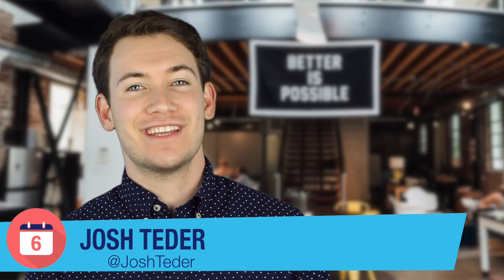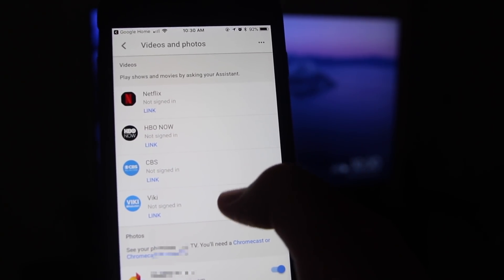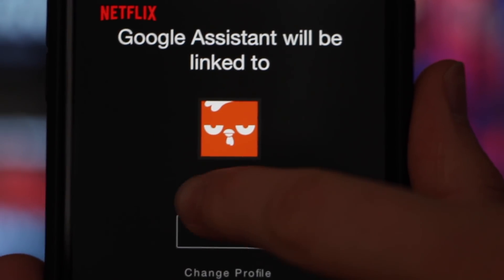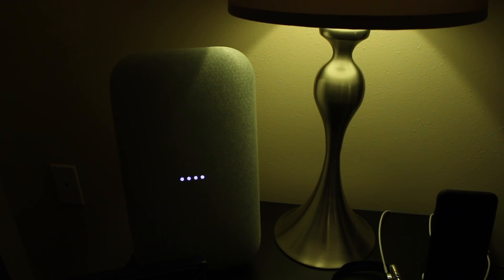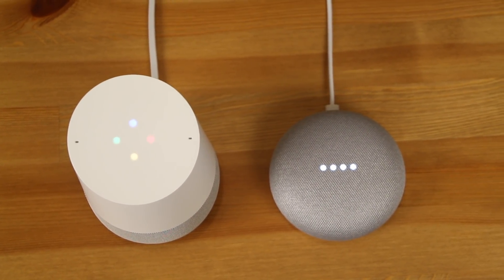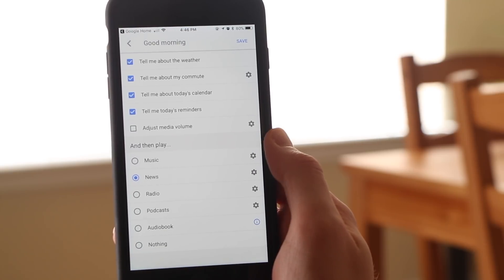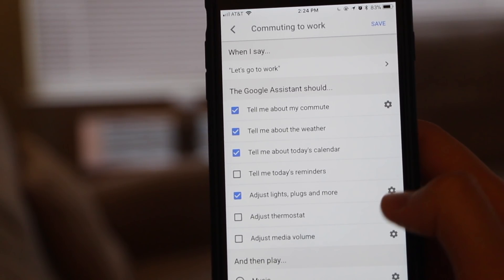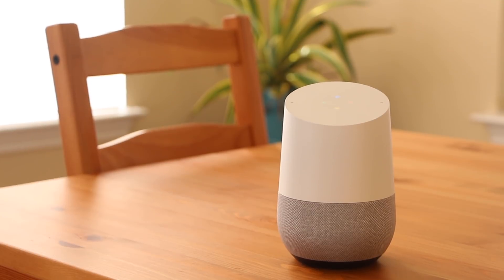Google Home Features Update 4: Routines, Media Timers & more!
A Google Home features updating going over new features Google has added to Google Home devices over the past few months including media alarms and a brand new feature called Routines.  Also covered in this video: multiple Netflix profiles with Voice Match, Google Assistant/Chromecast TV weather forecast feature.

Google Home/Assistant features in this video:

Multiple Netflix profiles:

Media Alarms:

Chromecast TV/Google Assistant weather info:

Routines: